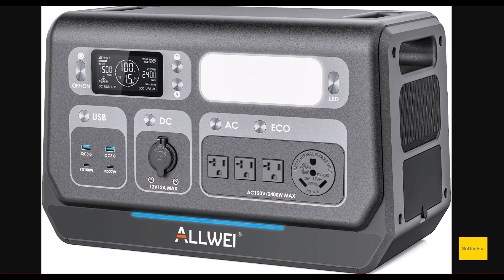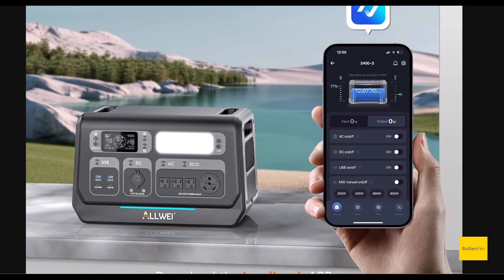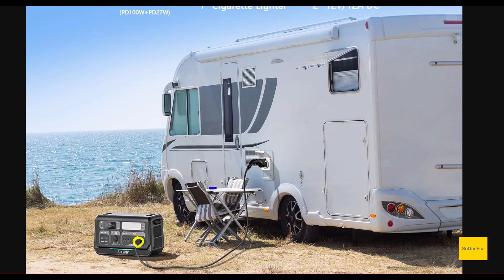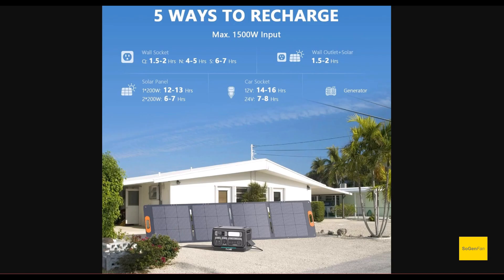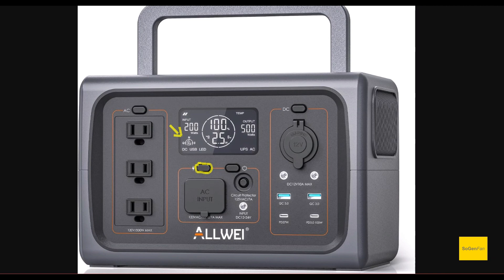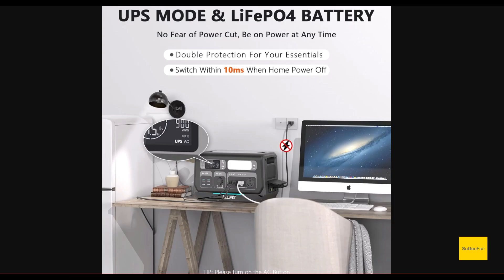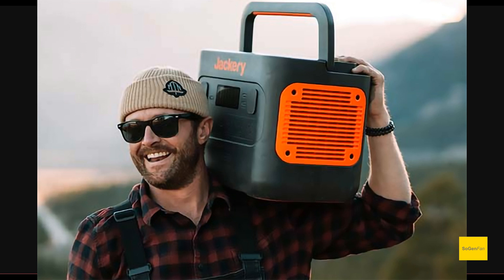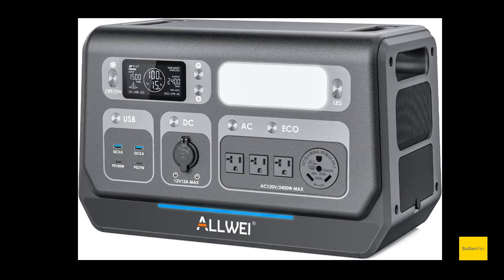ALLWEI's most powerful solar generator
A quick look at all the specs and features of the new ALLWEI 2400w power station. With a 2048wh LiFePO4 (LFP) battery, expansion capability, 2400w inverter with a 30A style outlet, 10ms UPS and the debut of App connectivity.

Did ALLWEI give this new power station all the right stuff?

Are you a fan or enthusiast of solar power, portable power or off-grid living? Join our discussion on this and other solar generators right here on YouTube!